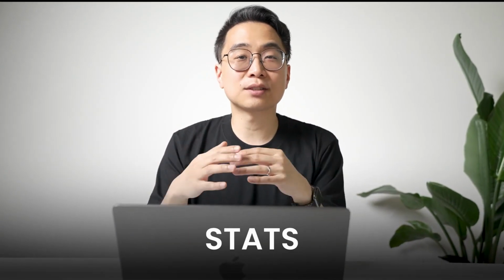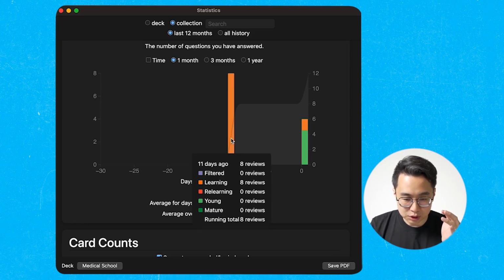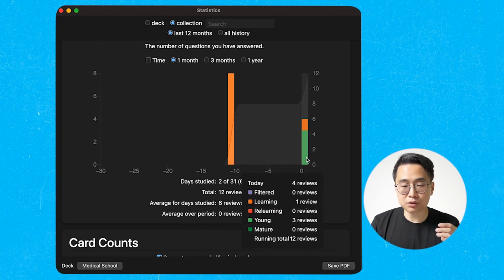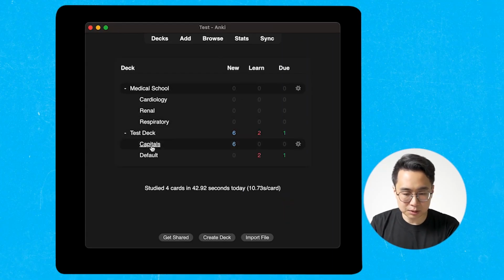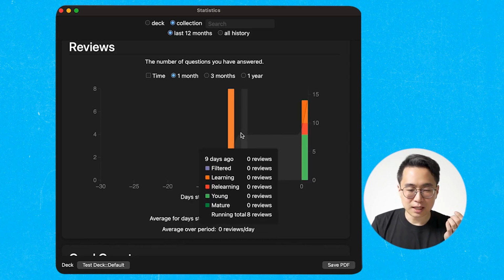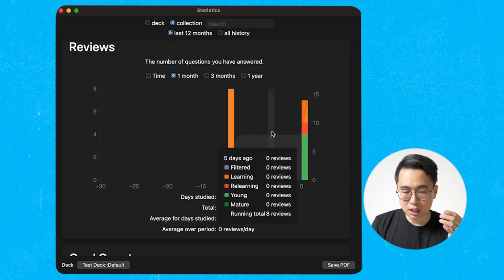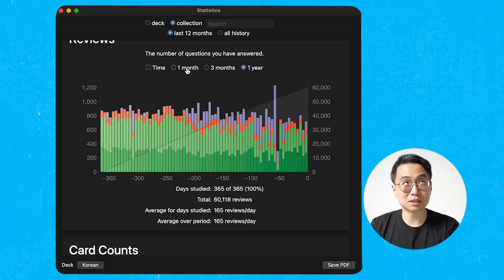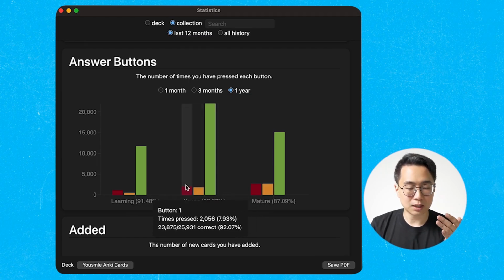Your Anki Stats Tell You Why Your Score Is Stuck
I have coached USMLE Step 1, USMLE Step 2 CK, and USMLE Step 3 students for over a decade. I went to Stanford Medical School, scored top 0.1% on Step 1 and Step 2 CK, and trained in anesthesia at Harvard. The medical student in this clip was grinding 500 to 700 daily Anki reviews, NBME 30 stuck in the 220s, never looking at the Anki stats screen that was already telling them what was broken.

Most medical students assume the fix for a stalled USMLE Step 1 or USMLE Step 2 CK score is more cards, more First Aid passes, more UWorld blocks. It is not. If you are a medical student doing daily Anki reviews, NBME 30 and NBME 31 plateaued, your retention slipping, your card-making feeling productive but your score going nowhere, the problem is not how hard you are working. It is a single Anki diagnostic every stuck Step 1 student ignores that names the exact reason their score will not move.

Ready to take your USMLE prep to the next level? Sign up for a FREE consultation to master not memorize for higher scores faster